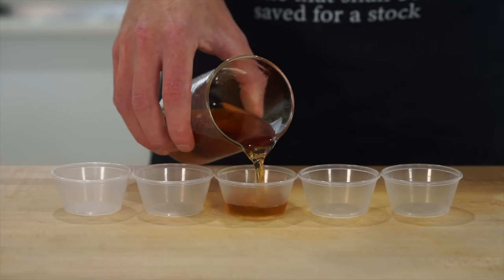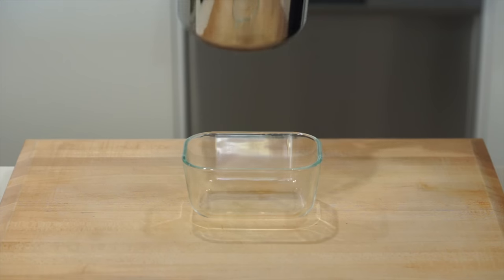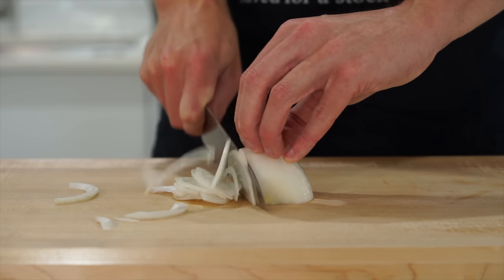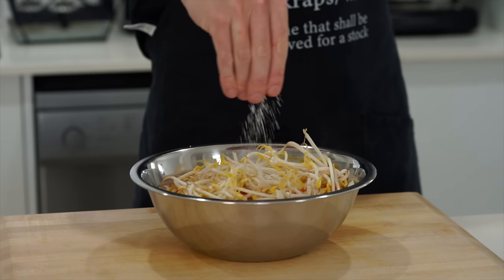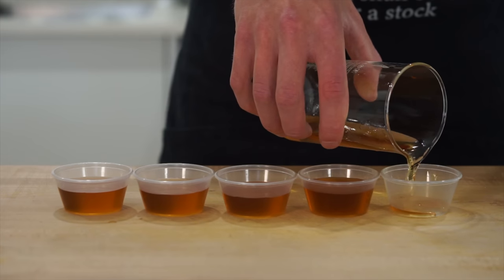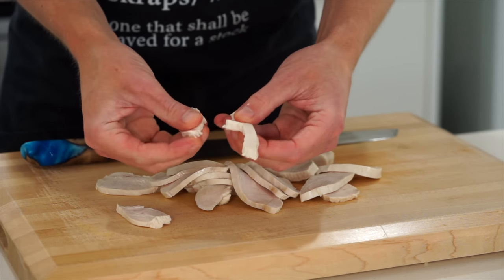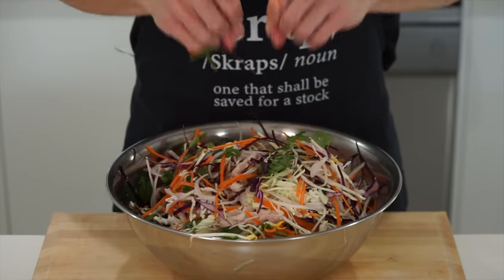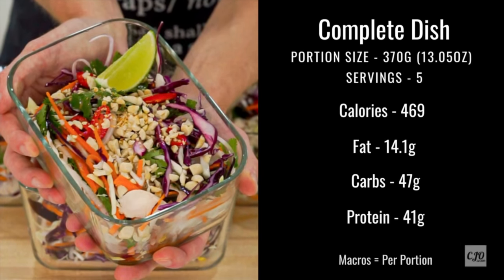Vietnamese Chicken Salad Meal Prep Recipe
The flavour and texture of this Vietnamese chicken salad are next level. It's easy to make and the preparation involves a lot of hands-on action which will level up those knife skills in a heartbeat. This Vietnamese chicken salad meal prep will set you u for the whole week in 30 minutes and is full of flavour. I guarantee you won't regret making it.

Ed
Angelo D
Alpha Leonis
Robbie M
M Odeh
CJE
David Taylor
Jane M Joukovsky
Trip
Michael H
Mic Hendo
Hei Di
Brett
George Crossman
Featheredindian
Auntie Trev
Gricelda Gomez
Tucker Lutz
Colin Ackerman
Scorpion Zevs
Bozo
Will Stanton
Aljo Cammo
Ken Ontko
Lei Nagata
Saul Pineda
Josh
Al Philp
Adrian Keevill
Patrick Enman
Jonathan Sanchez
Naz
David Snuggs

Serves - 5
Ingredients -

Dressing-

100ml (1/3 Cup +1 Tbsp) - Fish Sauce
125ml (1/2 Cup) - Water
100g (3.53oz) - Granulated Sugar
6 - Kaffir Lime Leaves
15g (0.53oz) - Ginger, Chopped
2 - Garlic Cloves, Crushed

Chicken & Salad -

1 - White Onion, Thinly Sliced
2 - Medium Carrots, Julliened
150g (5.29oz) - Mung Beans
80ml (1/3 Cup) - Rice Wine Vinegar
20g (0.71oz) - Sugar
300g (10.58oz) - White Cabbage, Chiffonade
300g (10.58oz) - Red Cabbage, Chiffonade
25g (0.88oz) - Mint Leaves
25g (0.88oz) - Coriander (Cilantro)
3 - Chicken Breast, Sliced & Torn
1 - Lime, Cut Into Wedges
Chilli (Optional)
100g (3.53oz) - Peanuts, Chopped & Toasted

Notes -

Peanuts, lime and chilli are optional.

Unfortunately, the fish sauce is a key ingredient in this dish and can't be substituted. Other dressings such as vinaigrette can be used.

If you can't consume alcohol, rice wine vinegar can be substituted for regular white vinegar.